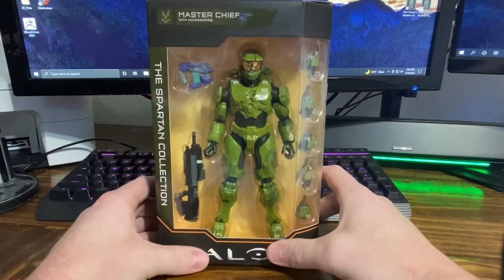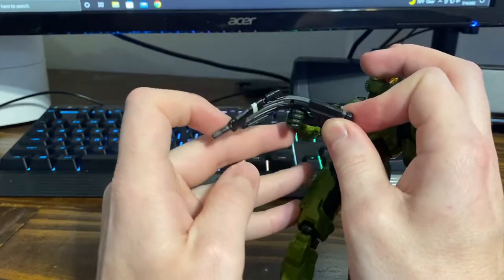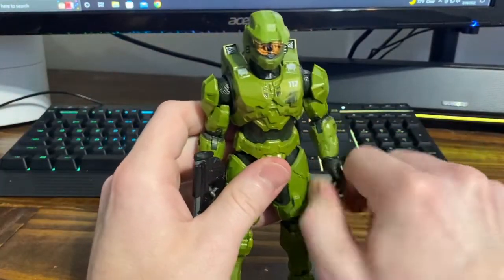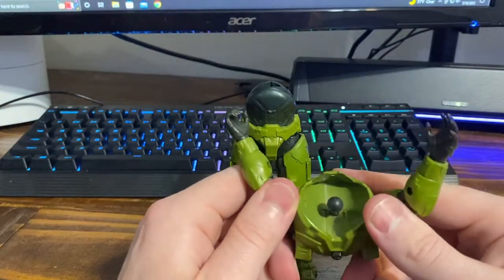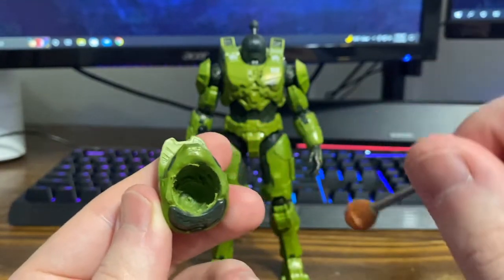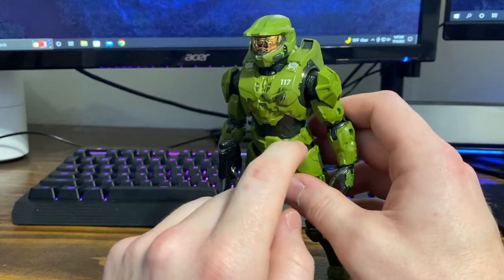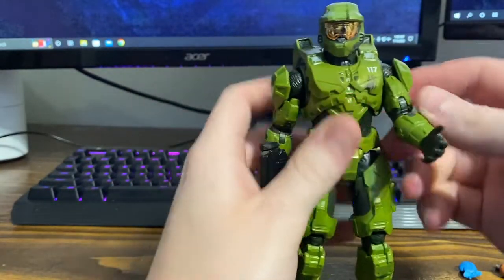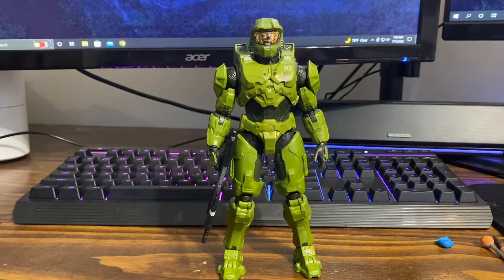Jazwares MASTER CHIEF Halo Infinite Series 4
In this video I attempt improve the look to this Master Chief by shortening the neck.